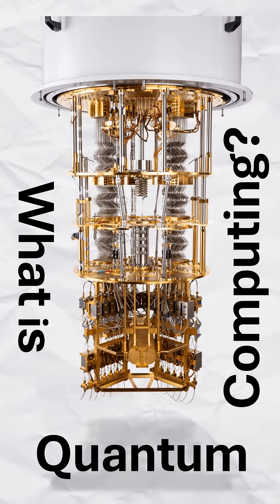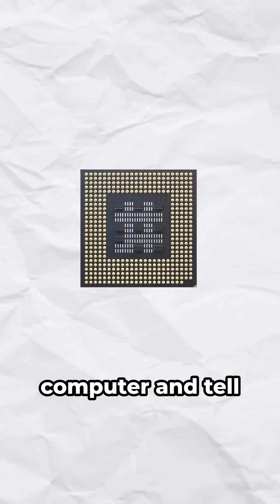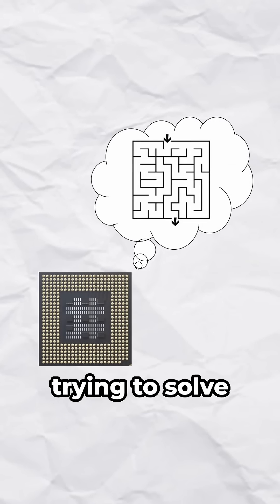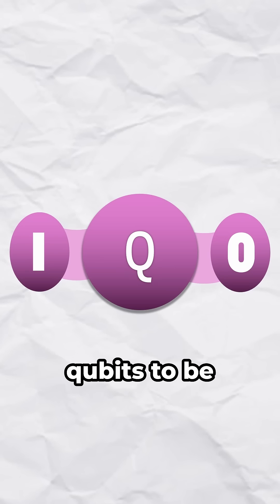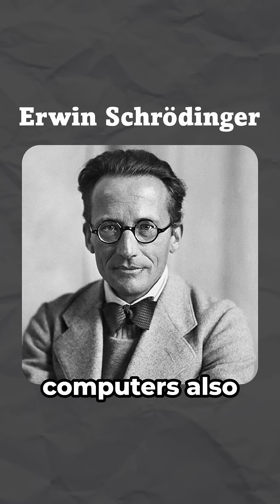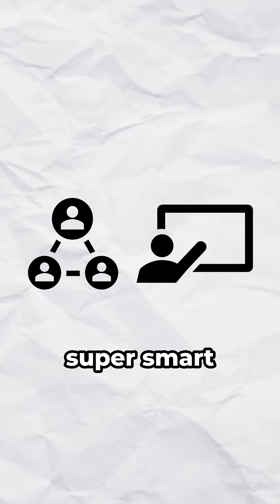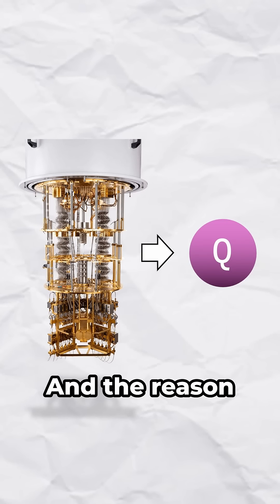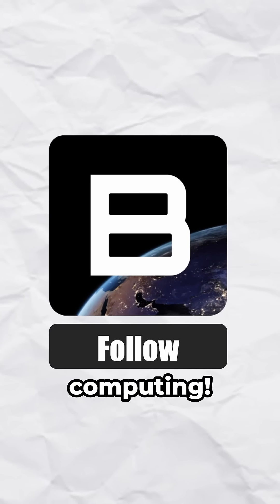What is quantum computing?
What is quantum computing, how does it work, and why is it useful/helpful? Watch to find out!